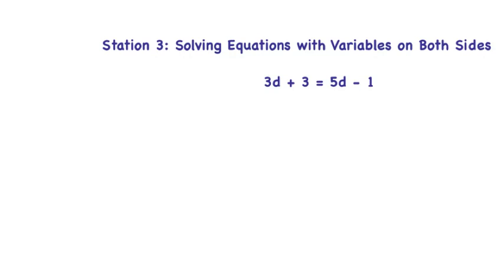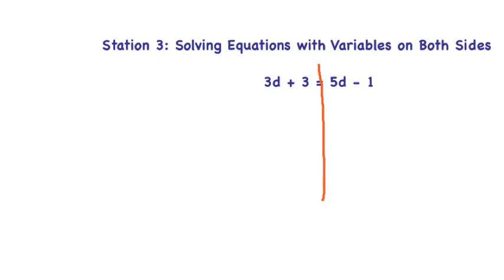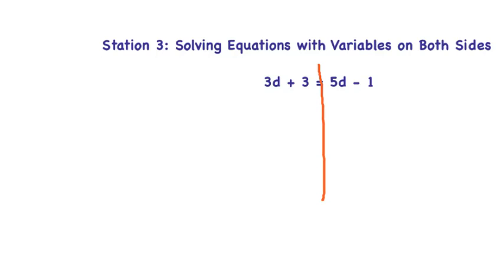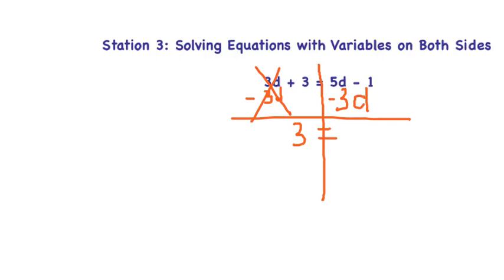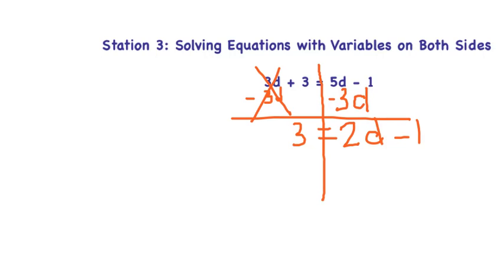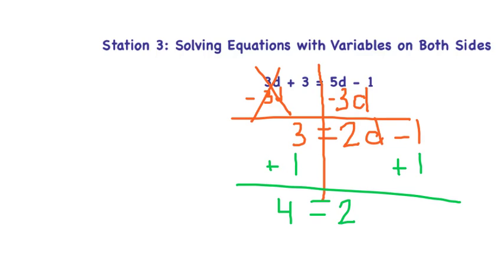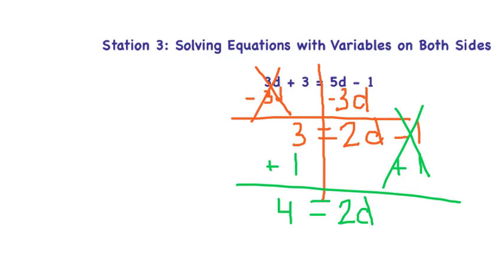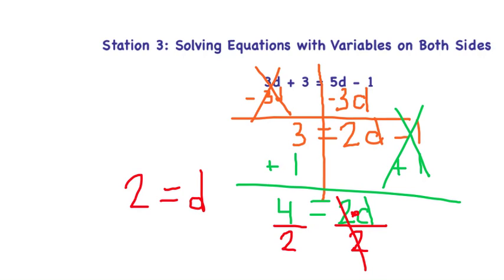Solving Equations with Variables on Both Sides